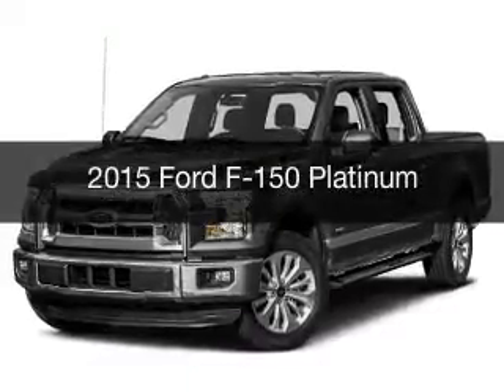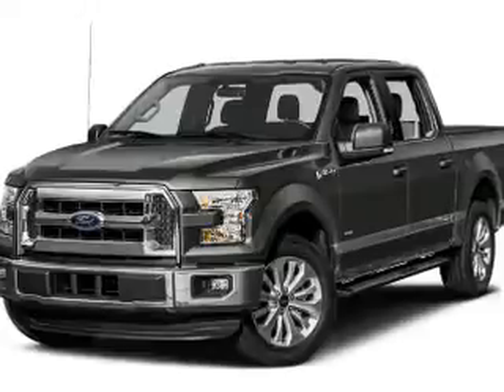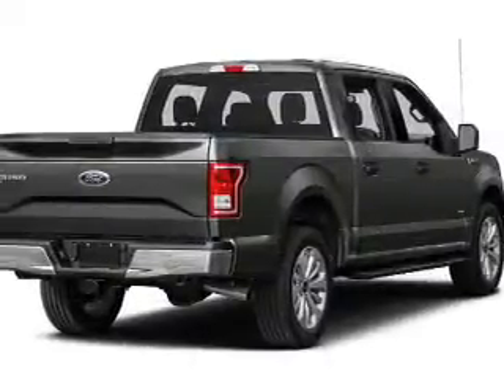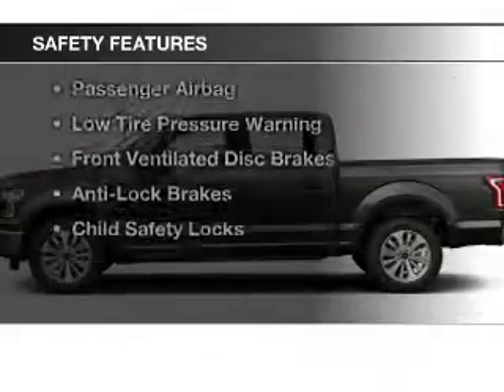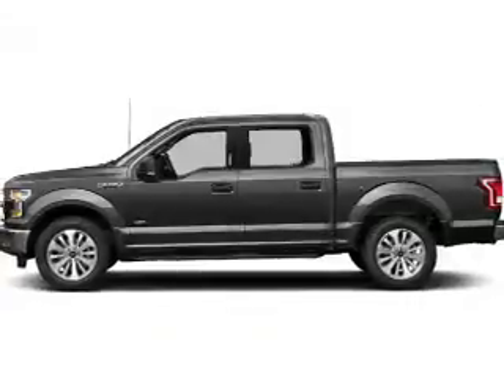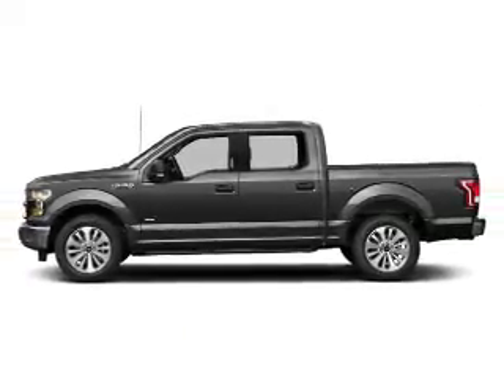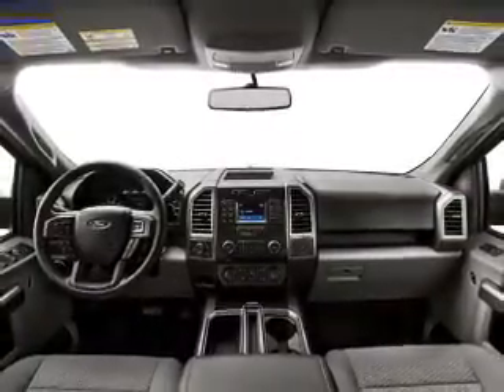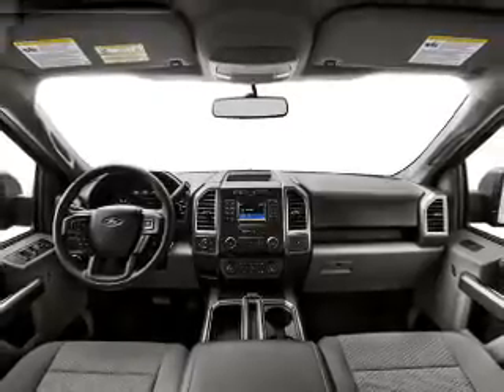2015 Ford F-150 - Hemlock MI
Year: 2015
Make: Ford
Model: F-150
Engine: 5.0 L, 8 cylinder
Transmission:
Exterior: White
Miles: 4

111 E. Saginaw St.